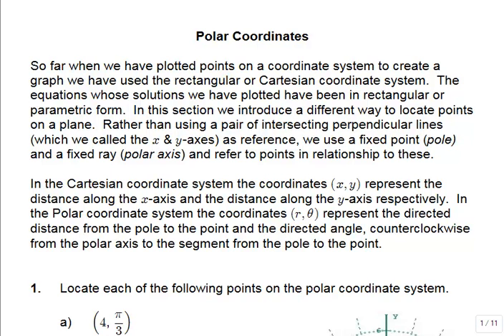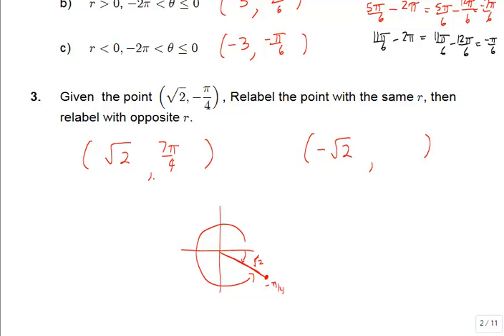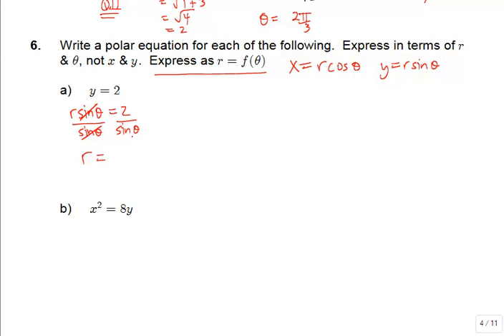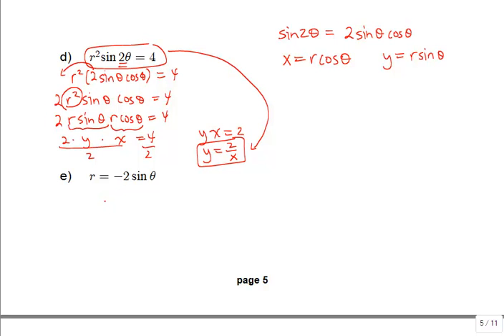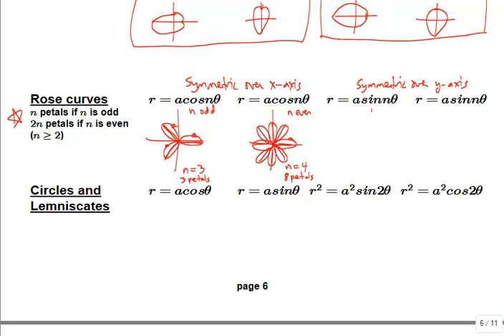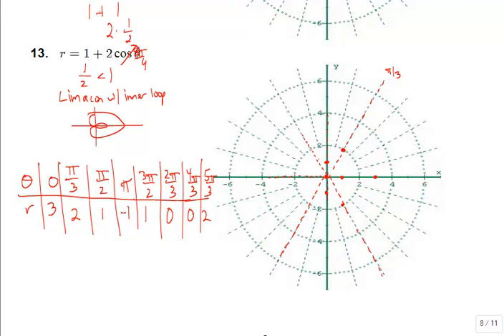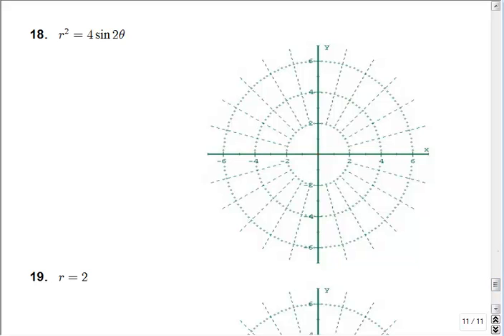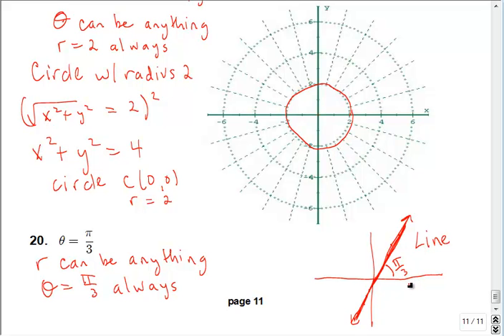Polar Coordinates - flash.mp4